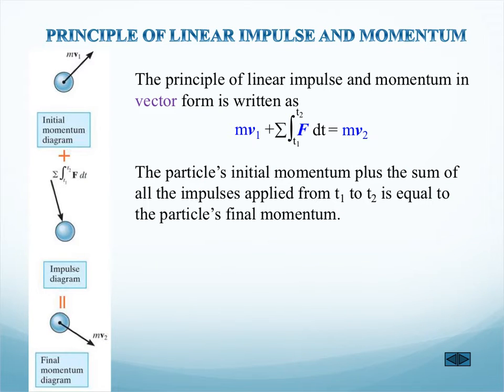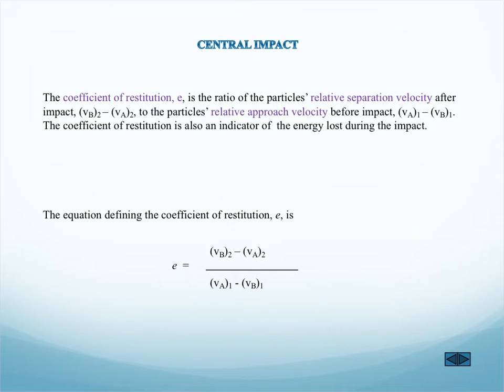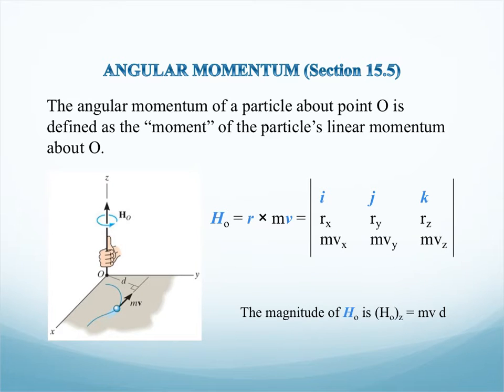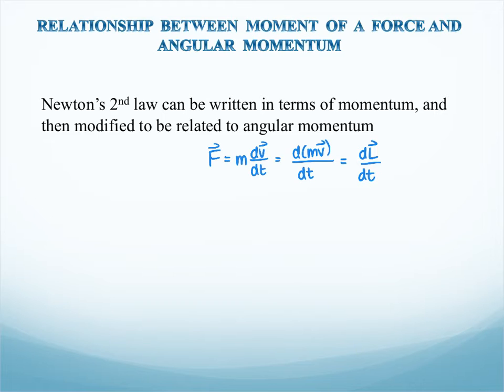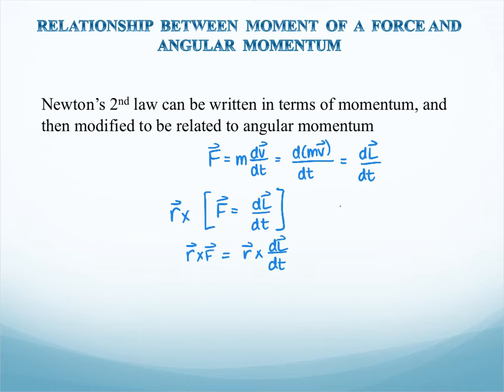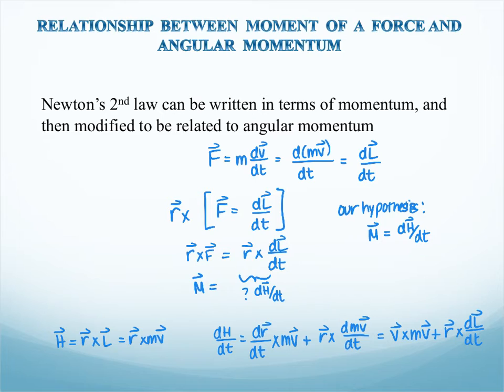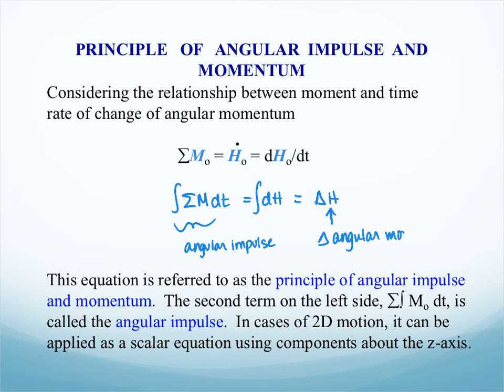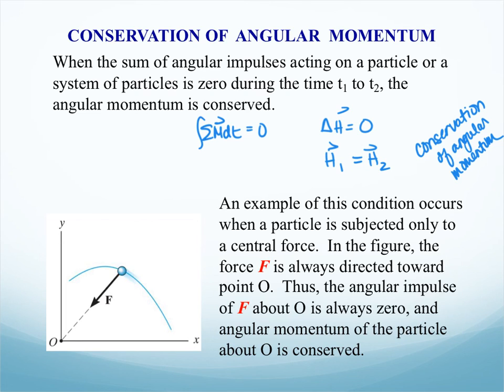Mechanics Chapter 15 part 3